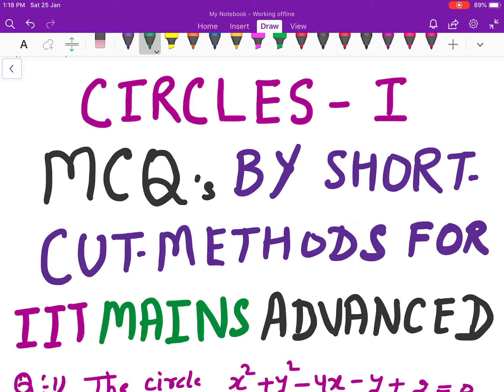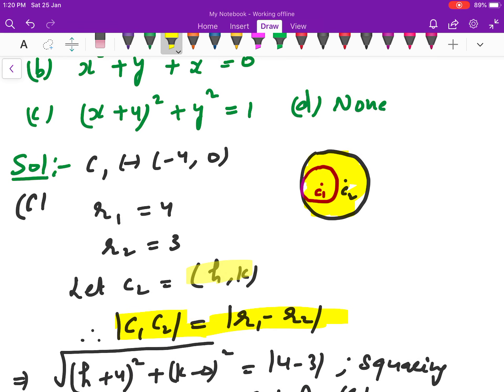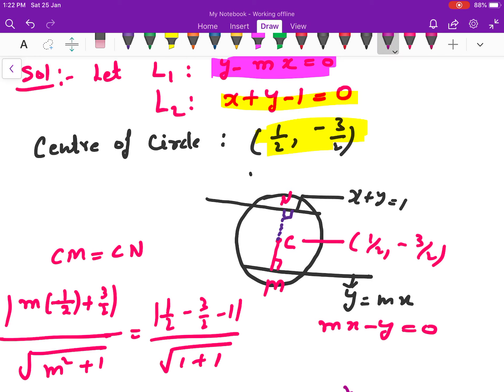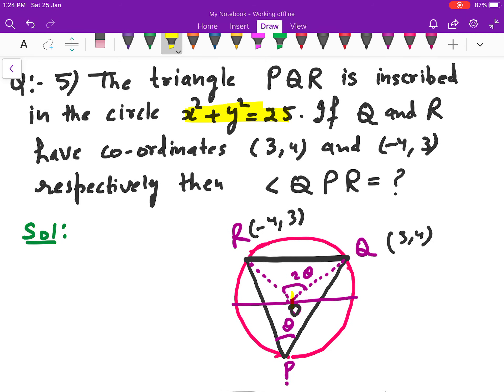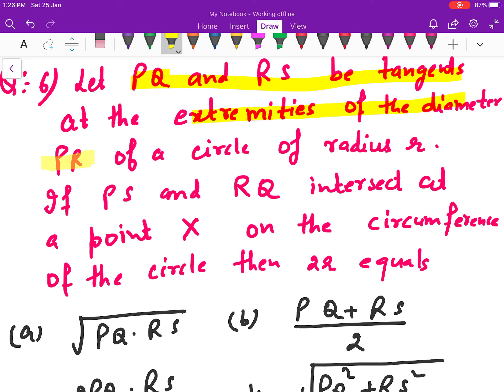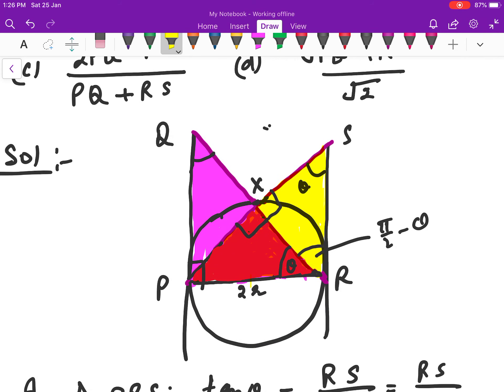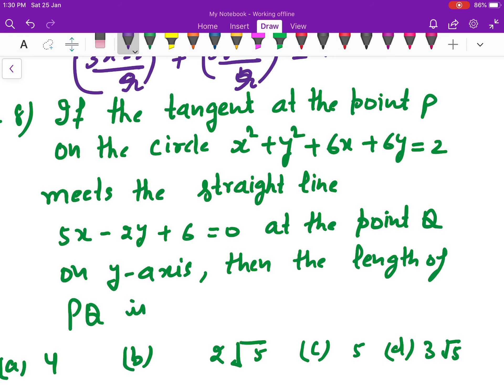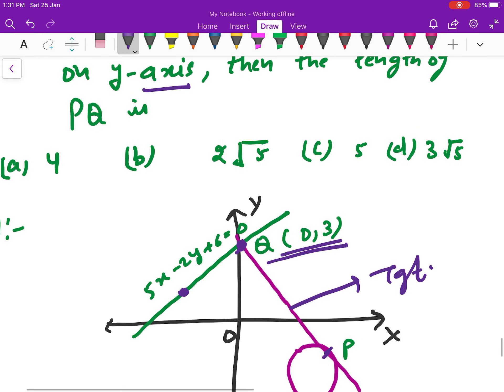Circles MCQ's by Short cut Methods for IIT MAINS ADVANCED by Prof Rajni Gupts